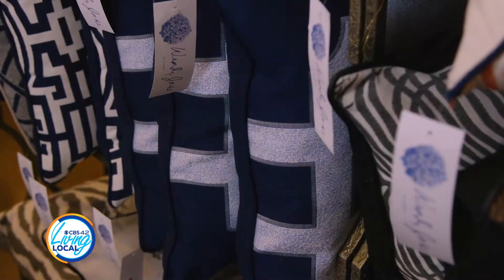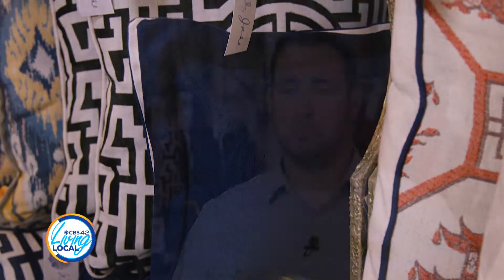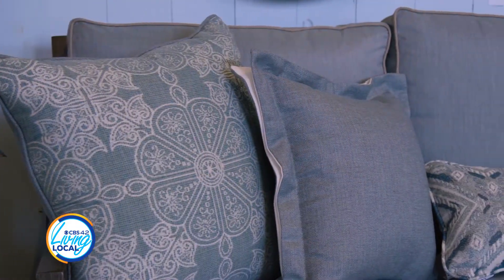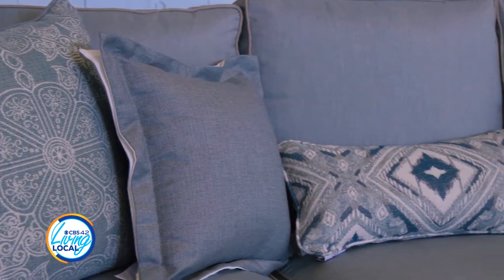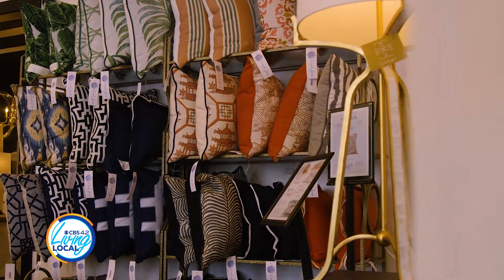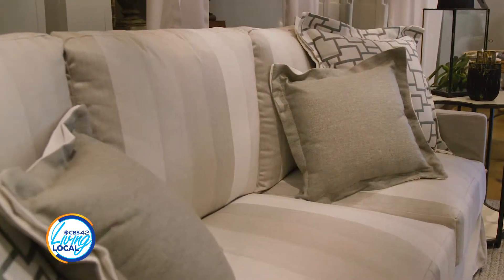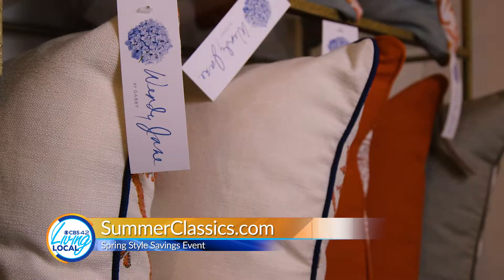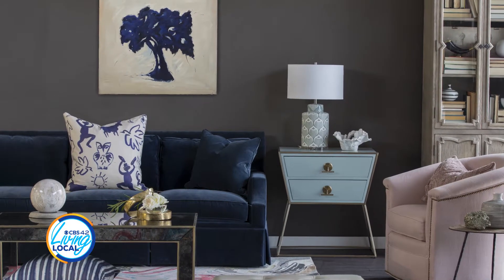Summer Classics Spring Sale Segment